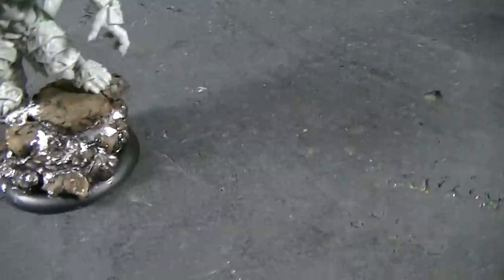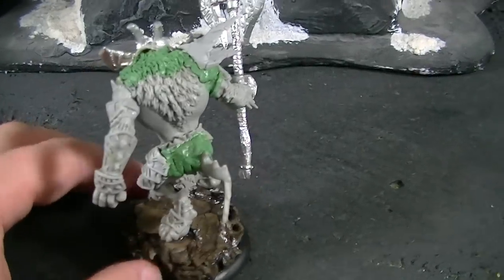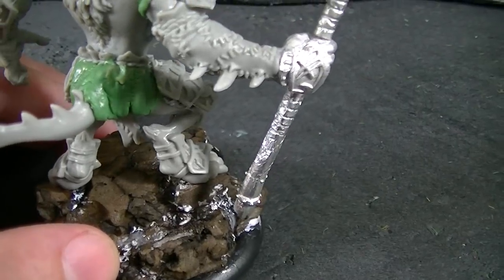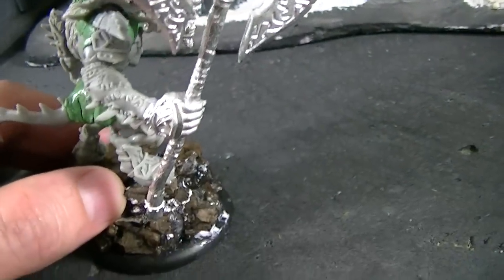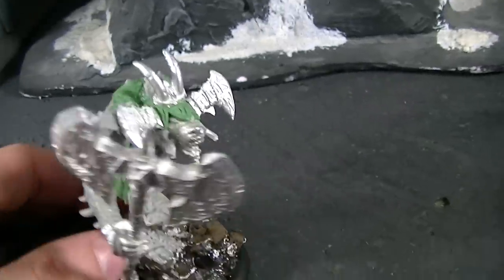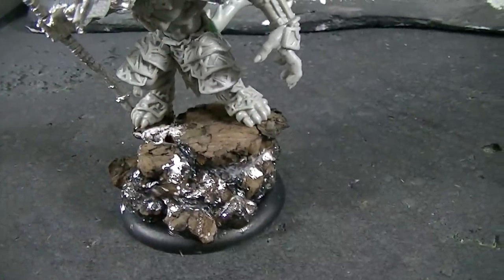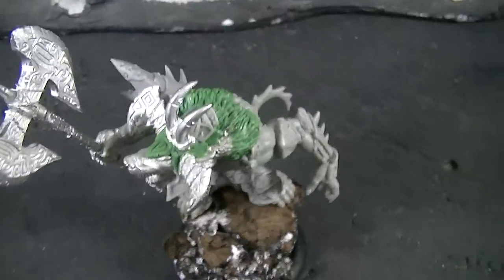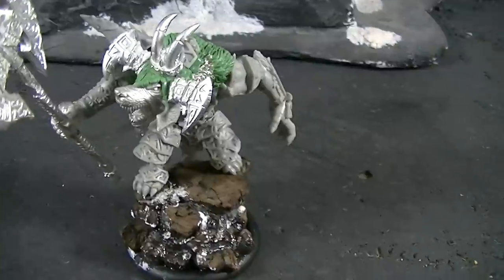Ghetorix Conversion for circle of orboros